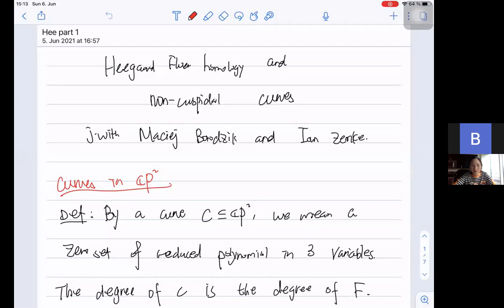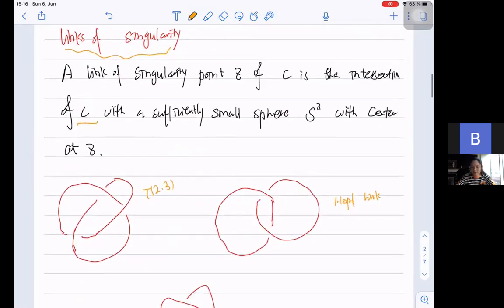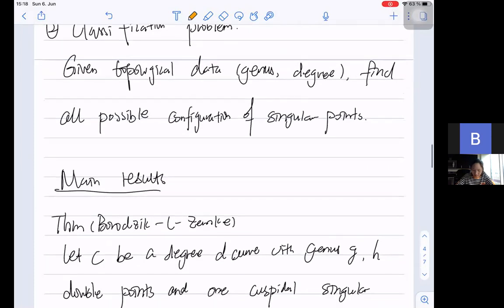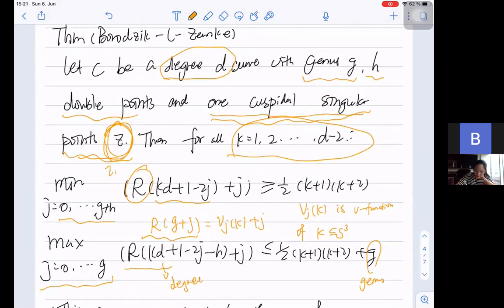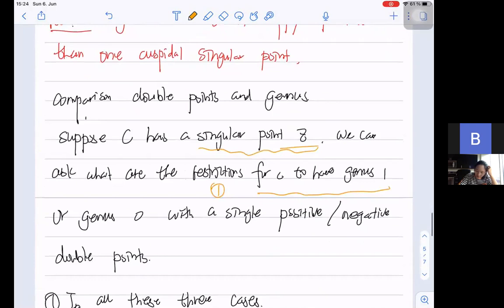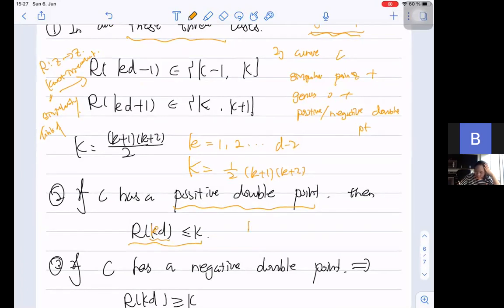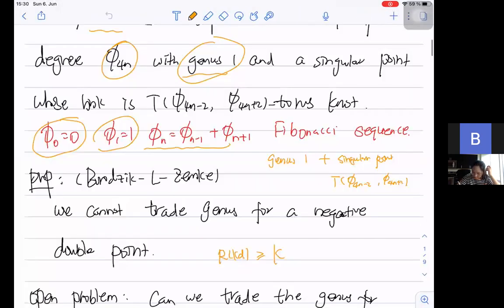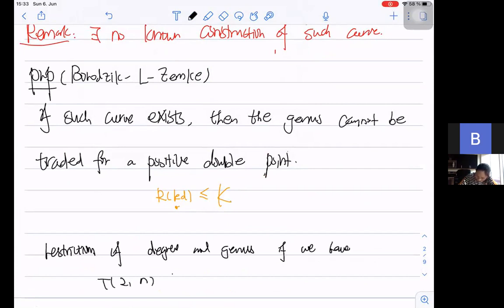Heegaard Floer homology and non-cuspidal curves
This is the first part of the talk about Heegaard Floer homology and non-cuspidal curves.